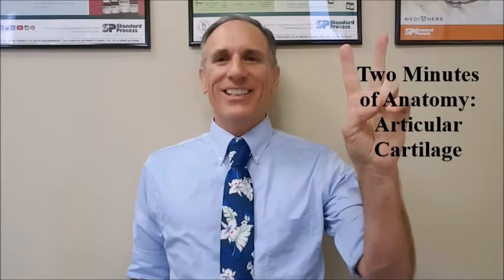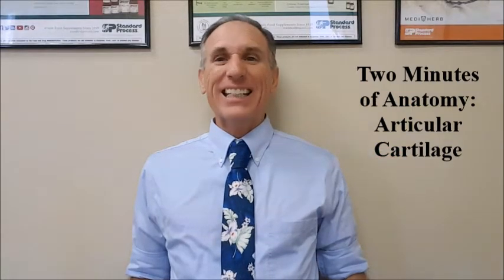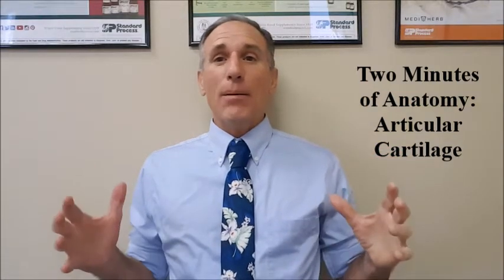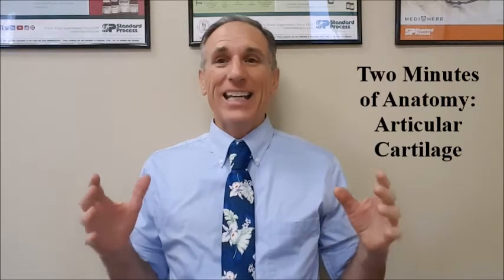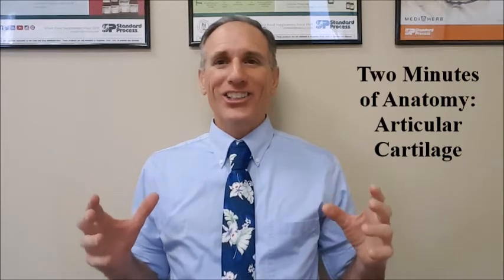Two Minutes of Anatomy: Articular Cartilage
Dr Donald A Ozello DC of Championship Chiropractic in Las Vegas, NV is the author of "Running: Maximize Performance & Minimize Injuries." He can be found on the web
"Running: Maximize Performance & Minimize Injuries" is available in paperback & ebook.
  Two Minutes of Anatomy is a weekly video show. Dr Ozello gives a short anatomy lesson that is beneficial for all levels of education.
  Dr Donald A Ozello DC wishes you success in life, academics, business & athletics. Work hard, work smart, be healthy & accomplish your goals.

***Articular Cartilage***
*Thin layer of highly specialized connective tissue with unique viscoelastic properties.
*Covers ends of bones where they come together to form joints.
*Hyaline cartilage.
*Two to four millimeters thick.
**Principal Functions: Provide a smooth, lubricated surface for low friction articulation and to facilitate transmission of loads to the underlying subchondral bone.
*Devoid of blood vessels, lymphatics & nerves.
*Limited capacity for intrinsic healing & repair.
*Preservation & health of articular cartilage are paramount to joint health.